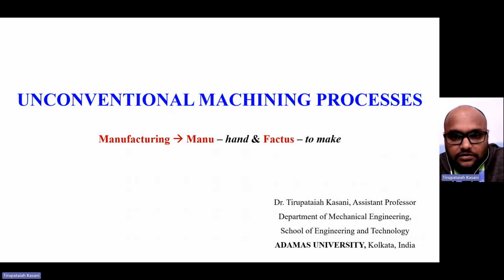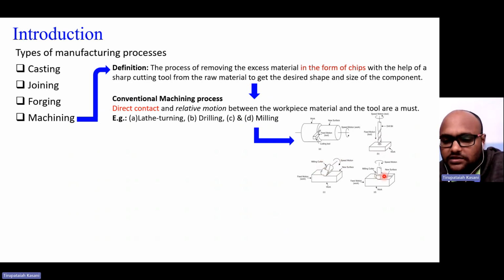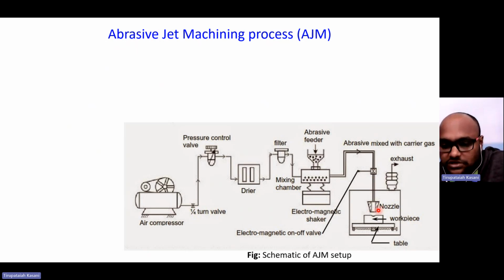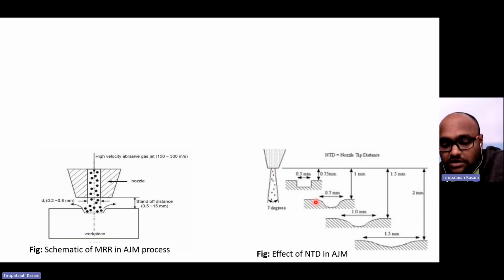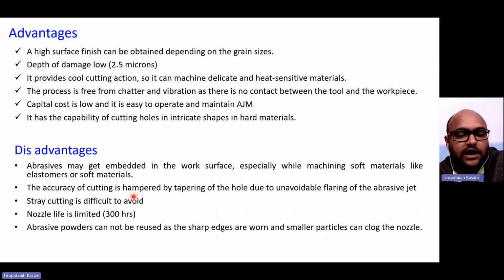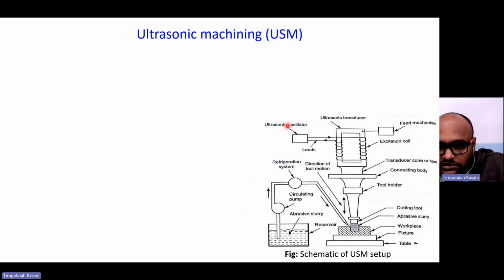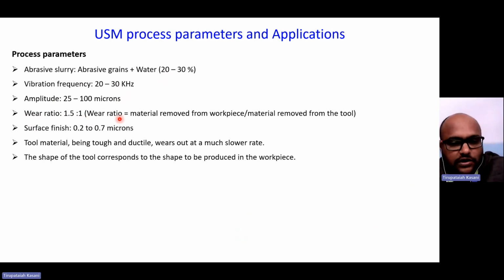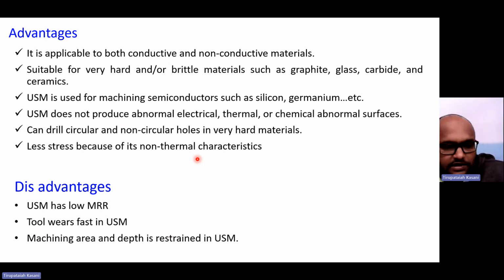Abrasive Jet Machining Process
In this video, you are going to learn about Abrasive Jet Machining Process.
Ms. Tirupataish Kasani, Adamas University Kolkata.